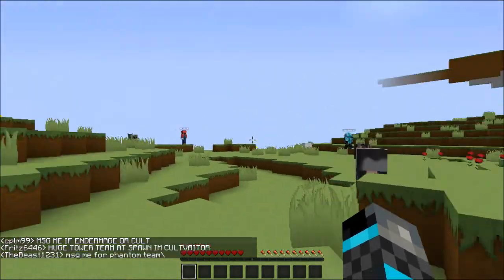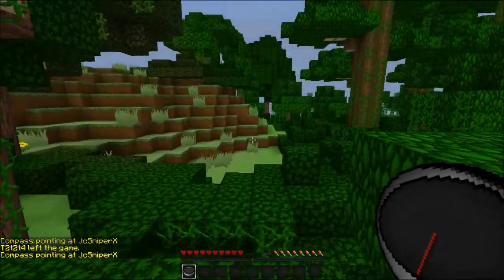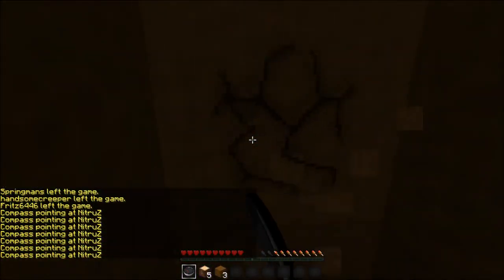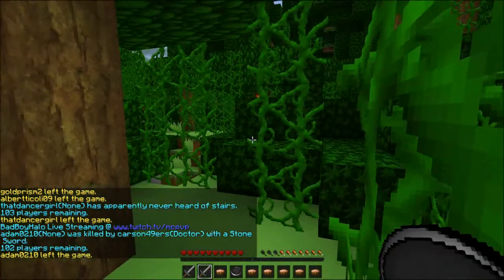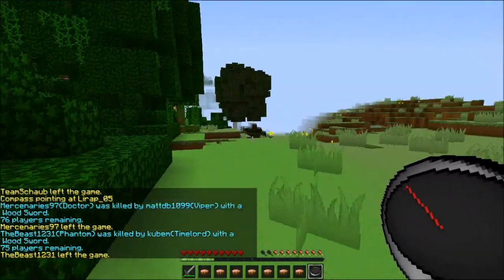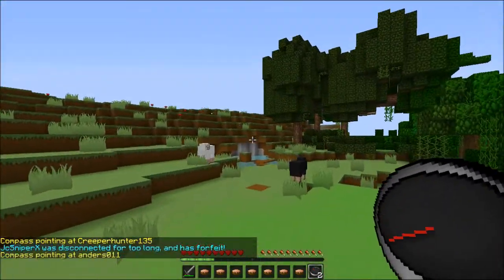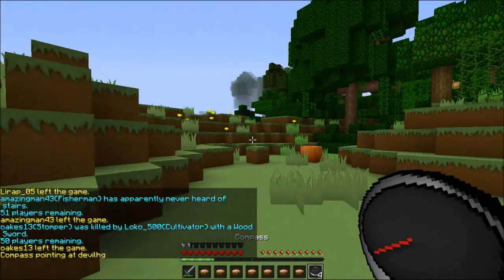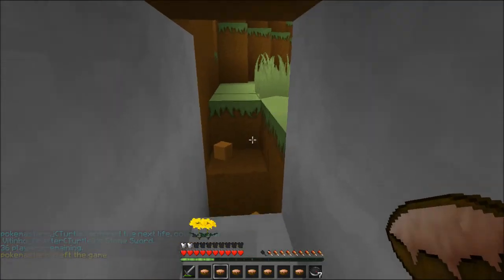Live Commentary 2: Snail Gameplay (Part 1)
I know I ramble a lot :) When I play minecraft, sometimes I get very focused on the game and find it hard to talk.